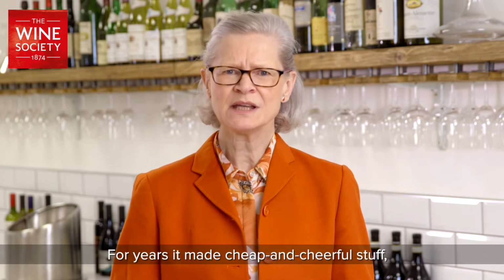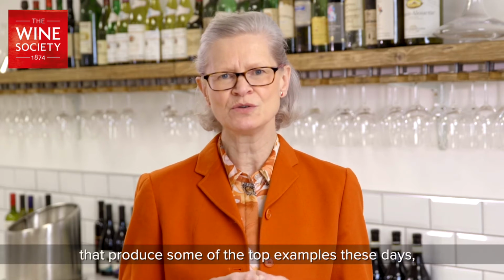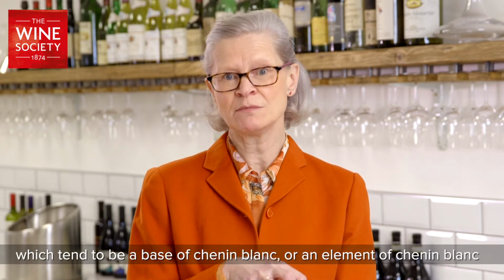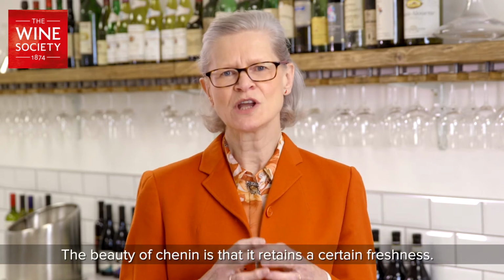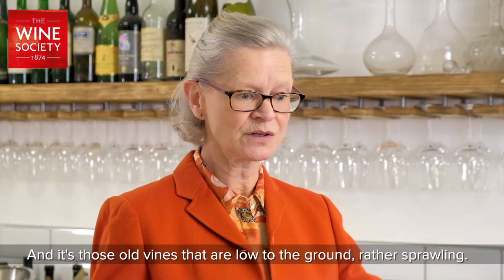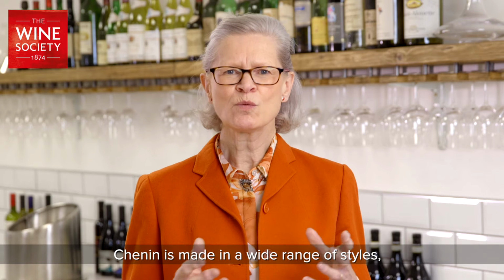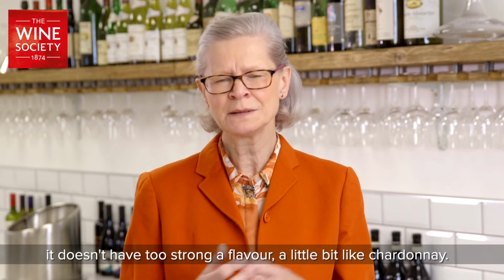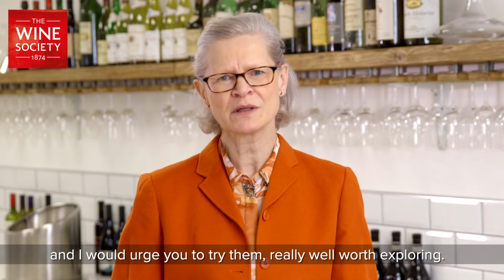An introduction to South African chenin blanc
New to South African chenin? Buyer Jo Locke MW gives a quick summary of what to expect from these wines.